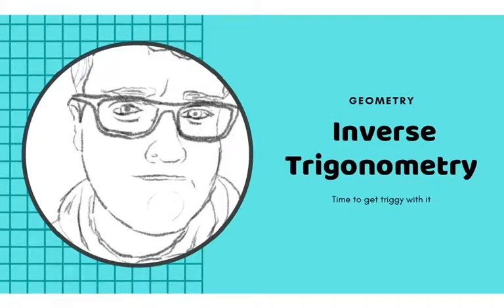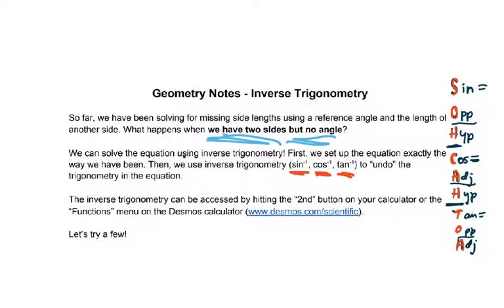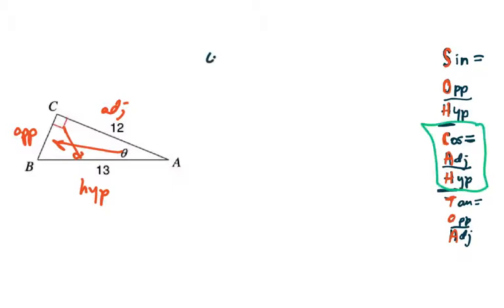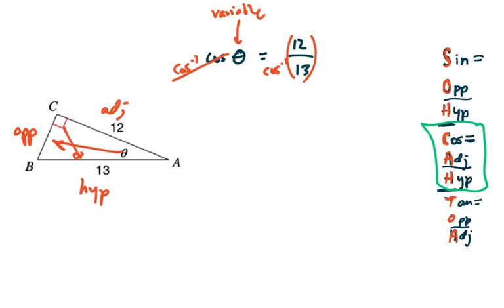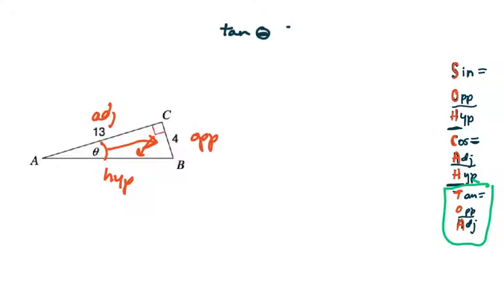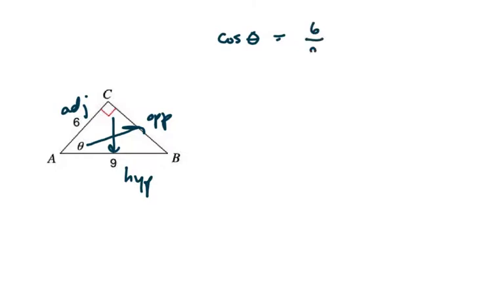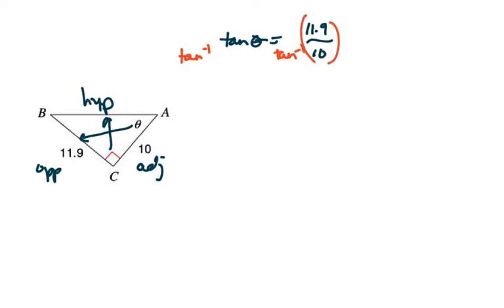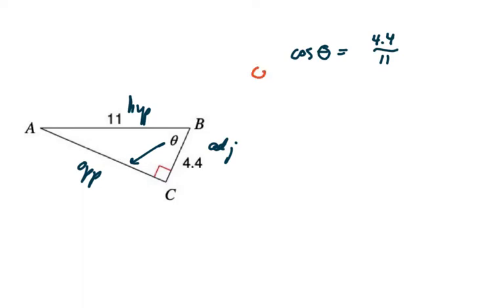Inverse Trigonometry Basics